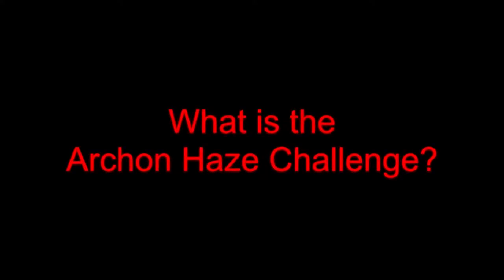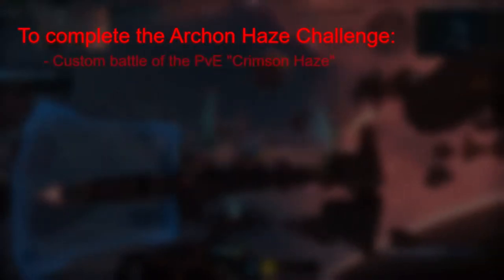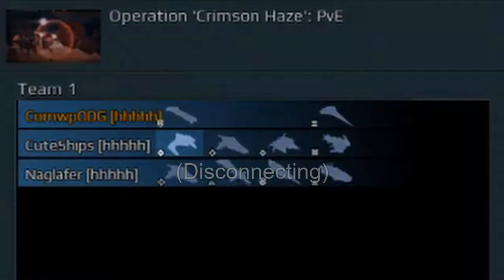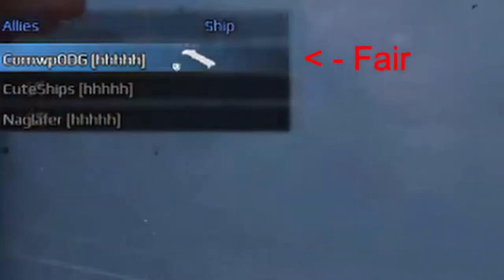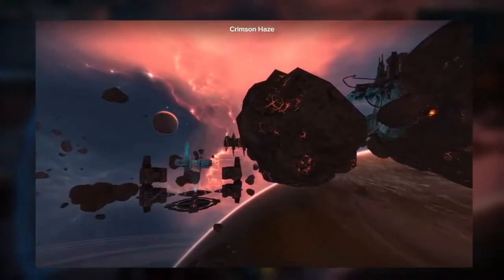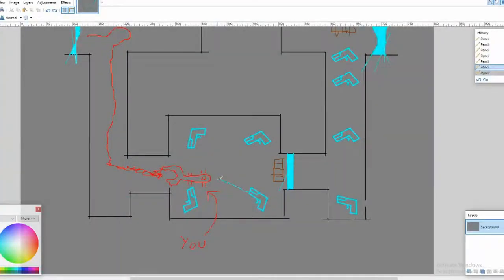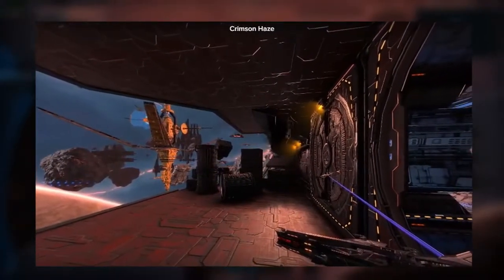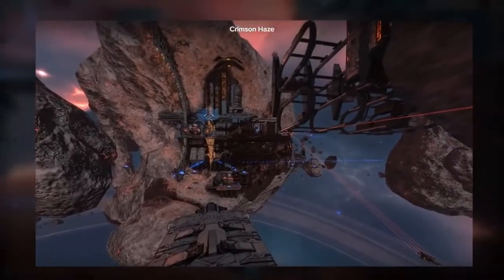The Archon Haze Challenge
In this video, the Archon Haze challenge is discussed.
No strategies are presented, I'd like to see how you handle this.

In sum:
Defeat crimson haze in a custom battle solo using archon without dying.